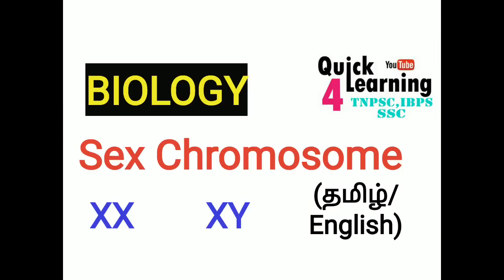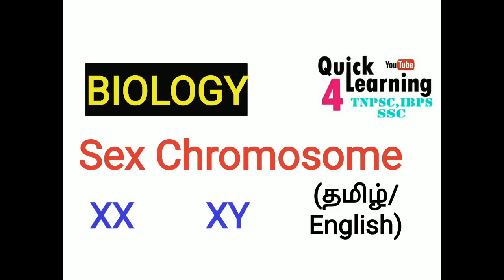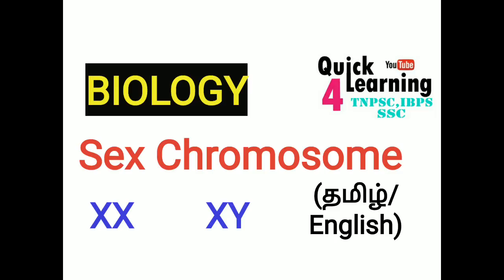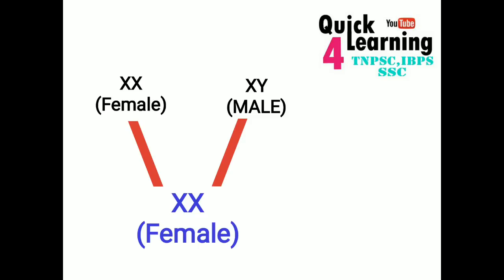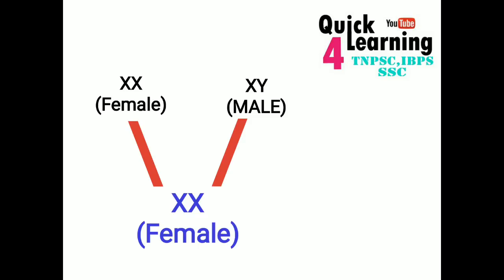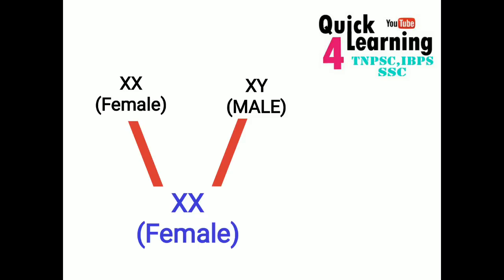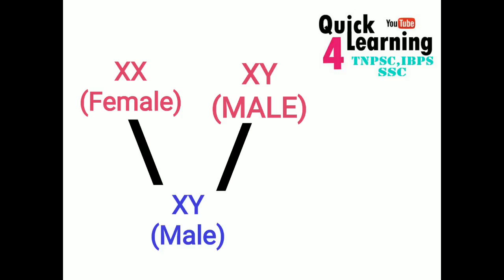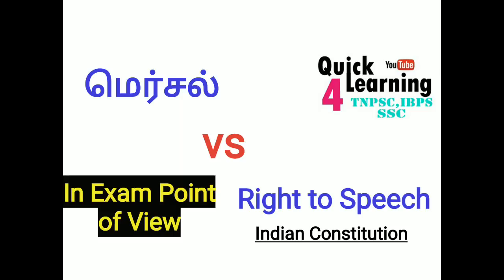Sex Chromosome in Tamil | BIOLOGY - TNPSC-SSC| ALL COMPETITIVE EXAM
*Biology Tricks to Remember*

*All Tricks to Remember*